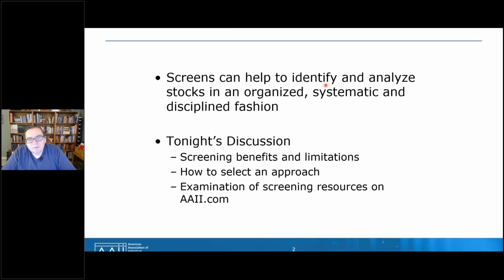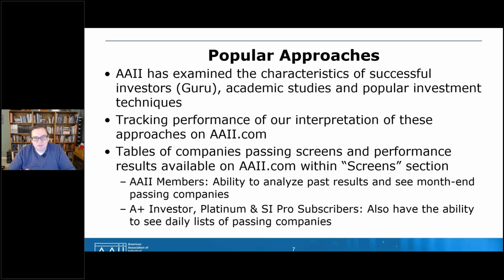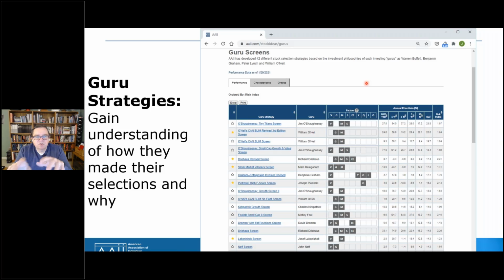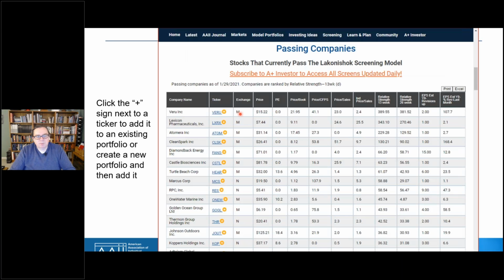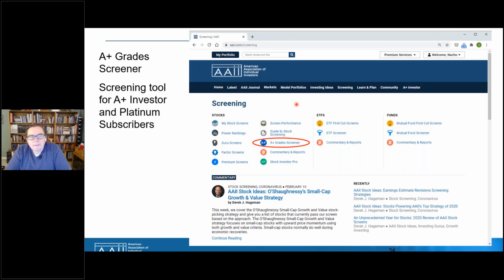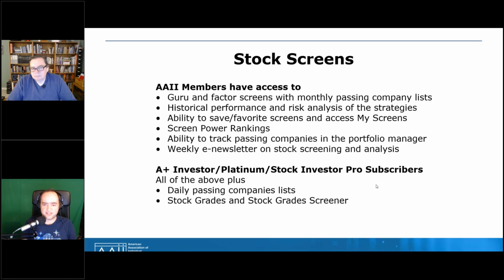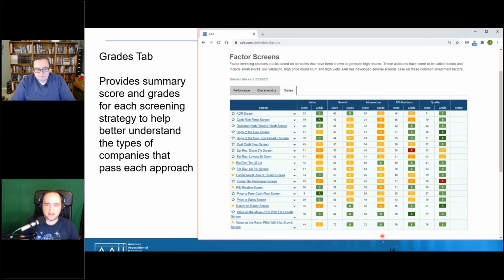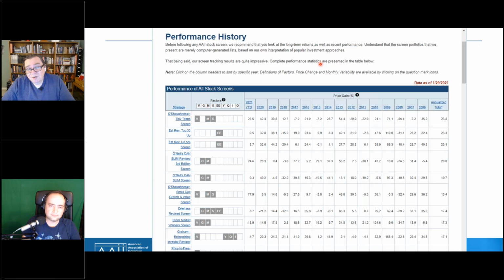Identifying Promising Companies With AAII.com’s Stock Screens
The American Association of Individual Investors held a live video event on Wednesday, February 24, 2021, with AAII’s John Bajkowski.

Did you know that AAII offers the results of over 60 stock screens to AAII members? They run the full spectrum, from those that are value-based to those that focus primarily on growth. Some AAII stock screens are based upon the investment techniques of stock market gurus, while others uncover promising prospects using well-known factors. AAII president John Bajkowski shows you how to utilize this resource to better understand considerations driving the filtering of each screen, the historical performance of the screens, the investment characteristics of each approach and how you could research companies passing these screens to see if they work for your own portfolio.

Watch this episode and learn:
-About the stock screens and ideas available with AAII’s featured screens
-How to better understand the characteristics and investment concepts that drive the stock screens
-How to review the passing companies of these screens and apply them to your own portfolio

A+ Investor for Just $1! As a thank-you for watching this informative webinar, we would like to extend to you an exclusive attendee trial offer for A+ Investor. Please take advantage of this opportunity to test drive A+ Investor!

An Unprecedented Year for Stocks: 2020 Review of AAII Stock Screens
Getting the Same Return With Less Risk: The Power of Factors

Want more financial education?

ABOUT AAII
The American Association of Individual Investors is an independent, nonprofit corporation formed for the purpose of assisting individuals in becoming effective managers of their own assets through programs of education, information and research.

Identifying Promising Companies With AAII.com’s Stock Screens | AAII